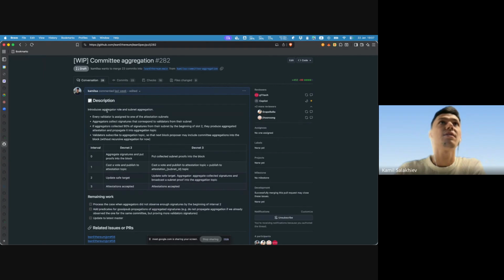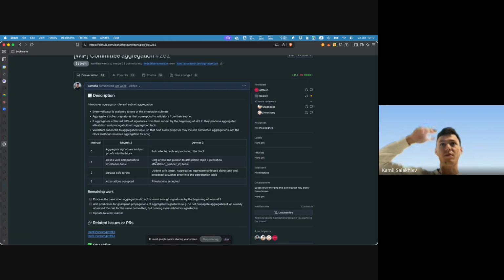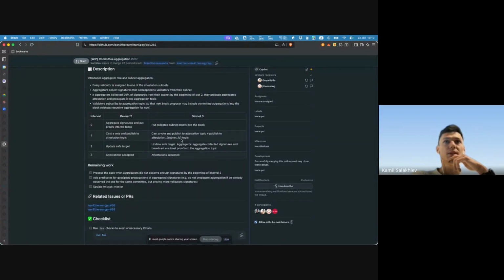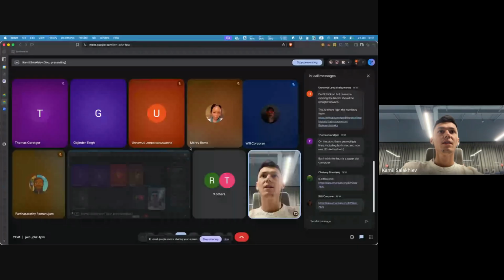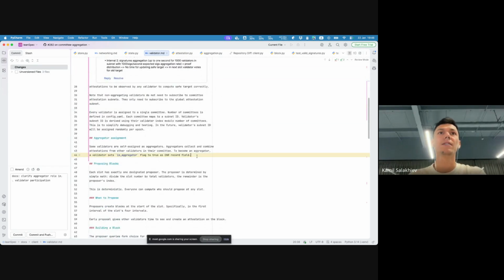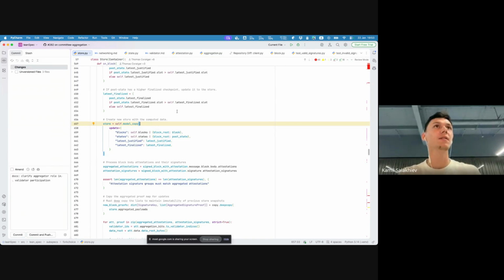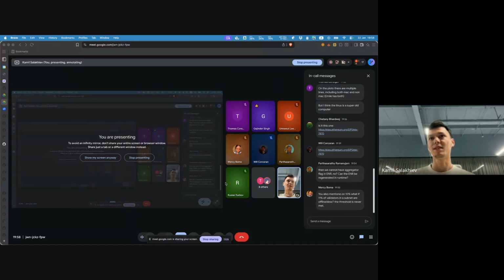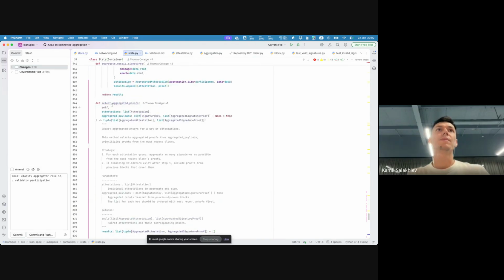Devnet3 spec meeting 22 January 2026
Devnet3 Spec meeting 22nd January 2026